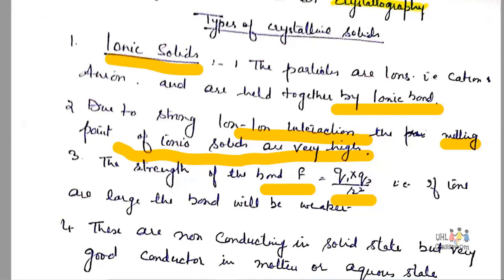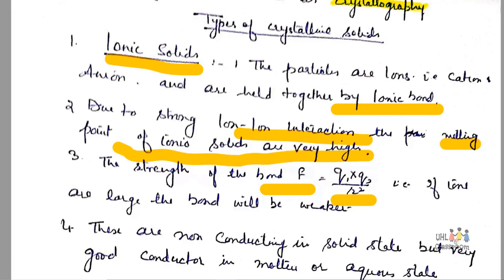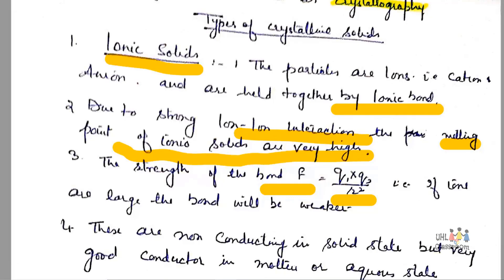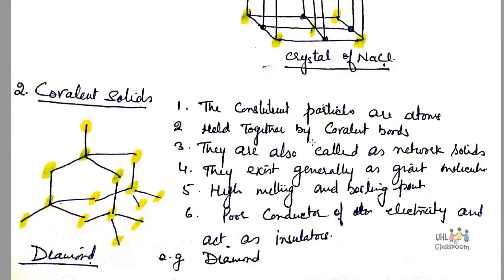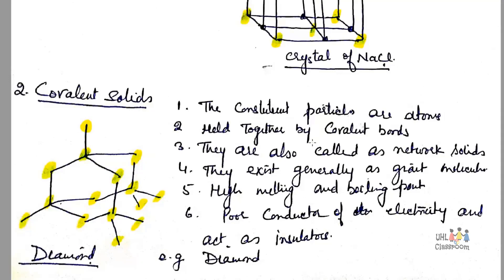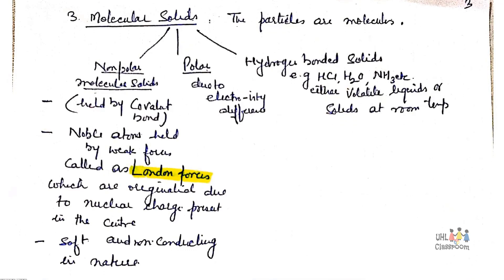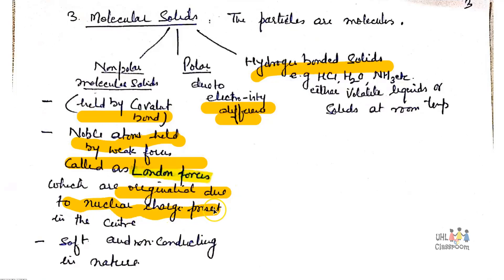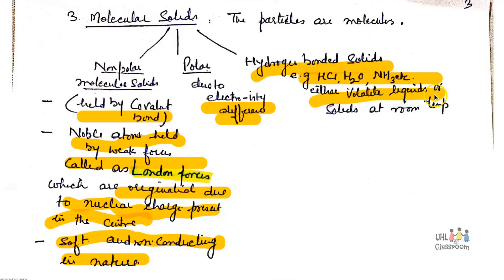Chemistry class 12, Unit 1: Solids |Type crystalline solids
Chemistry class 12, Unit 1: solids |Type crystalline solids, ionic solids, covalent solids, molecular solids.